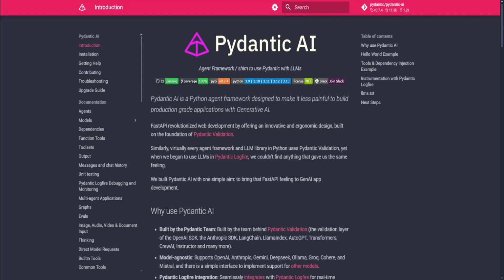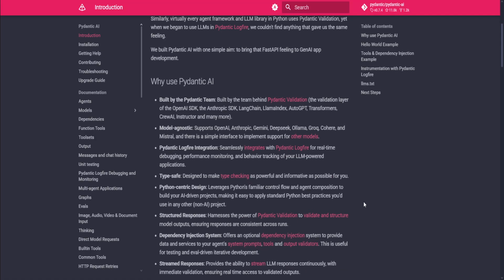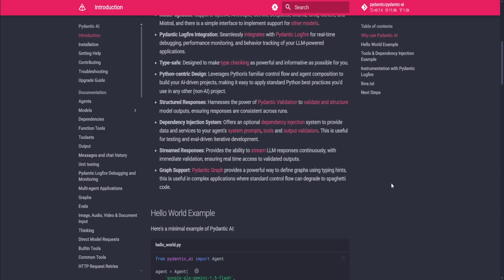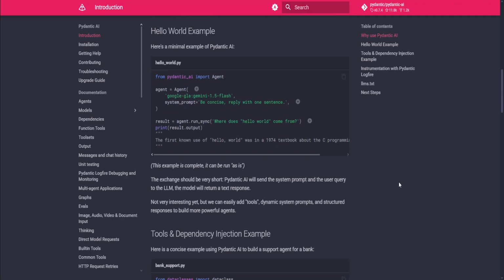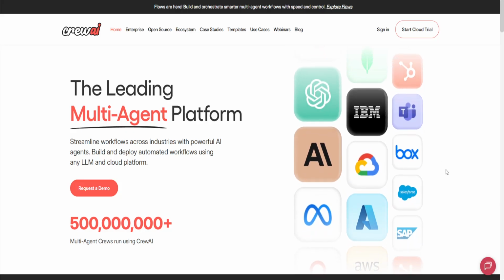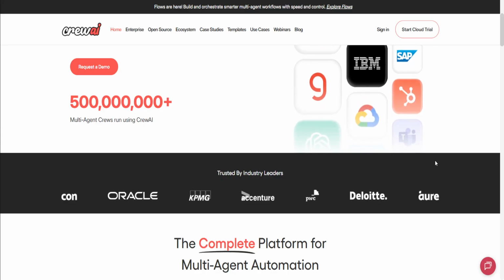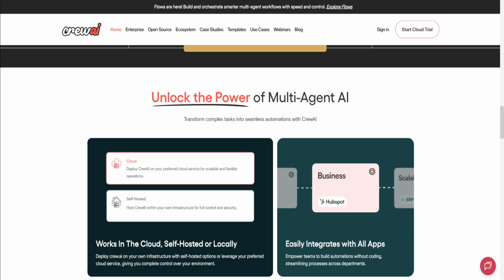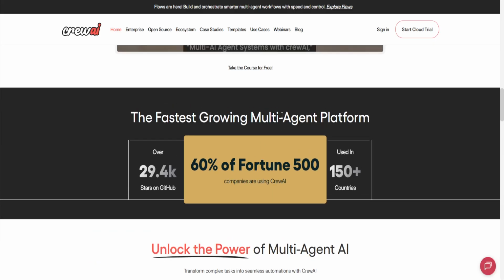Pydantic AI Vs CrewAI | Which Python Framework Wins?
📱 In this video, I’ll walk you through Pydantic AI Vs CrewAI | Which Python Framework Wins?

Timestamps
0:00 Intro
0:07 Tutorial